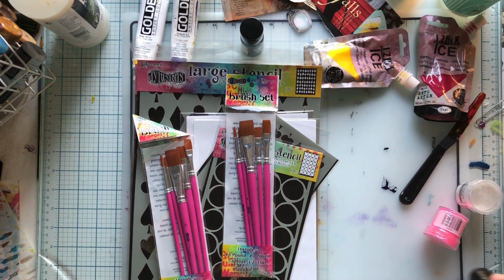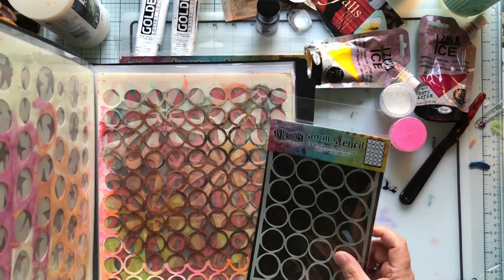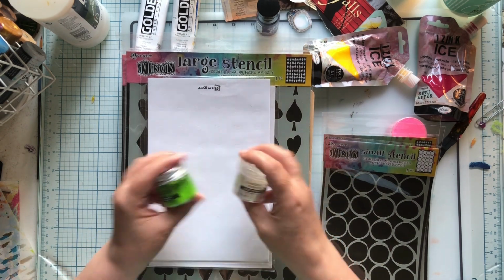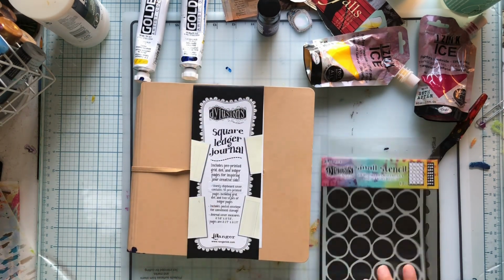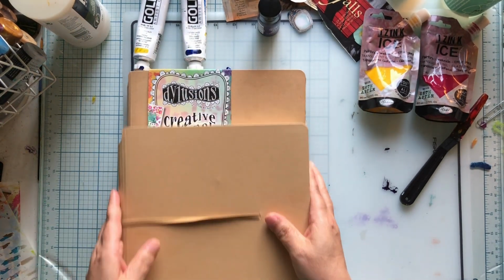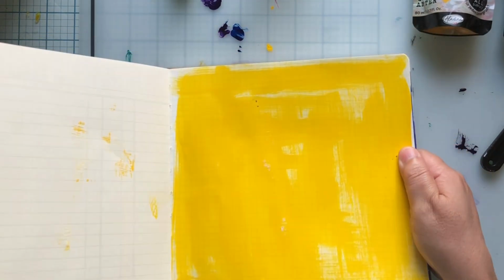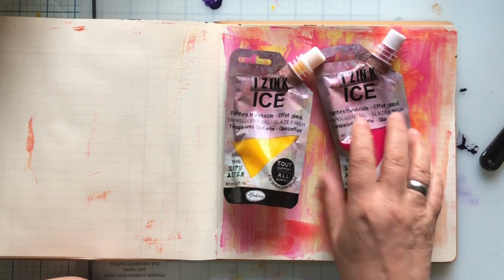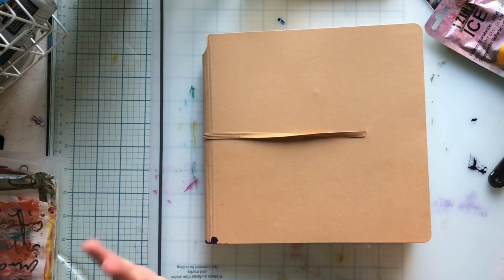Dyan Reaveley Dylusions Ledger Journal Review - Stencils, Paint Brushes, Stickers, Embossing Powder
Today I am going to be going through my Dyan Reaveley ledger journal and stencil haul!

PRODUCTS USED

In case you would like to send me a couple of bucks to buy art supplies!!!